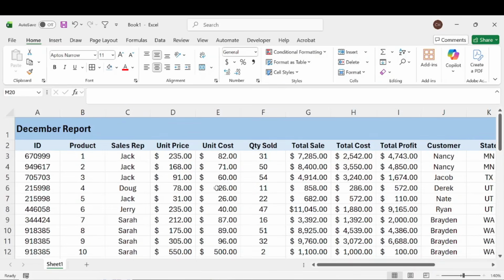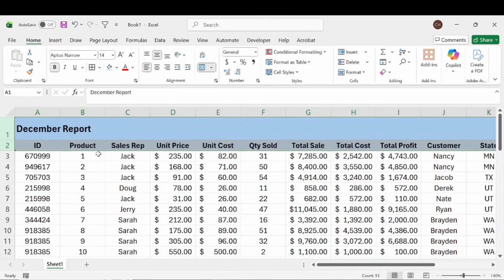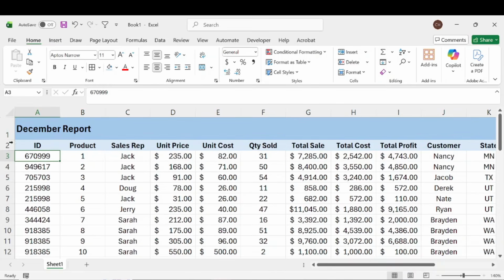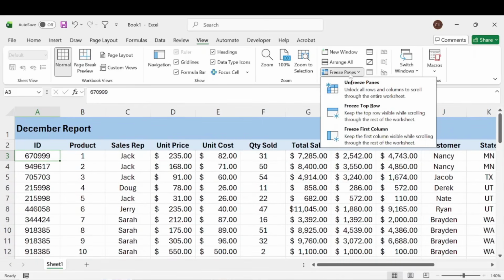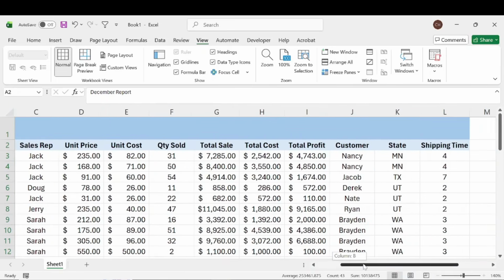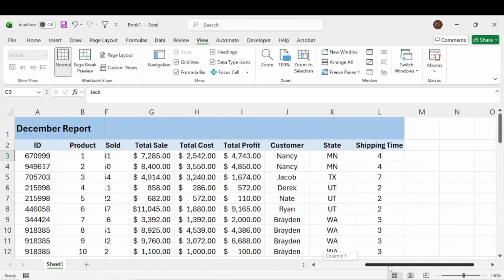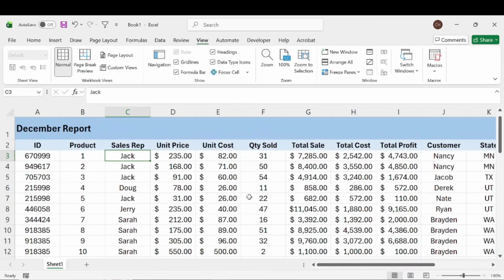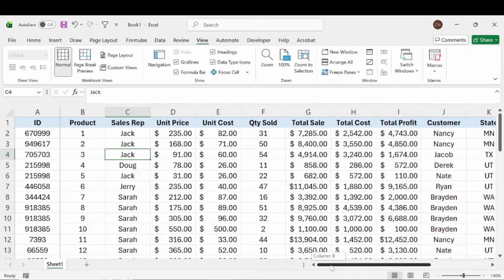How to Freeze Multiple Rows & Columns in Excel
Standing Desk:

Great book on business:

Simple tutorial on how to freeze multiple rows and multiple columns in excel.